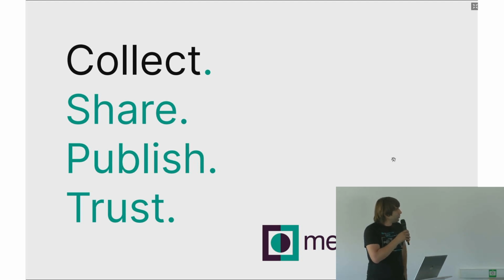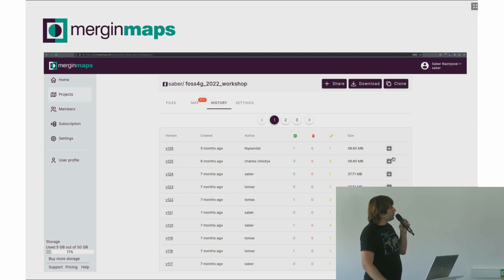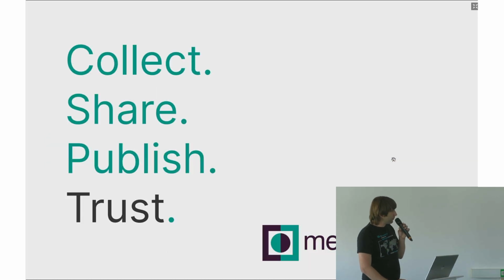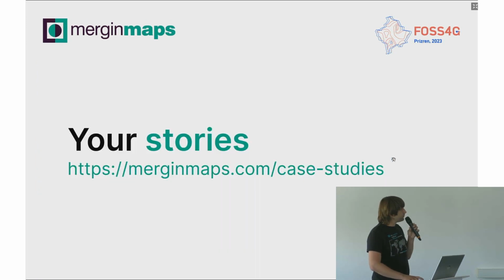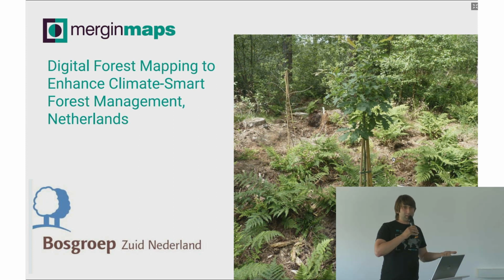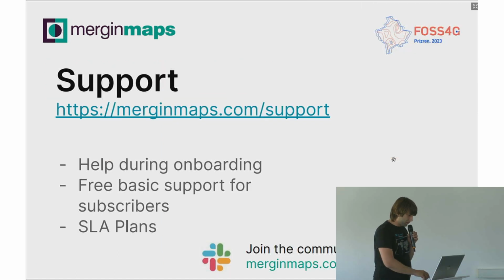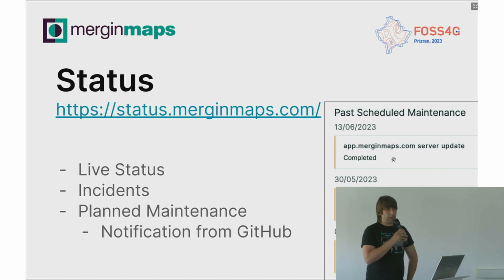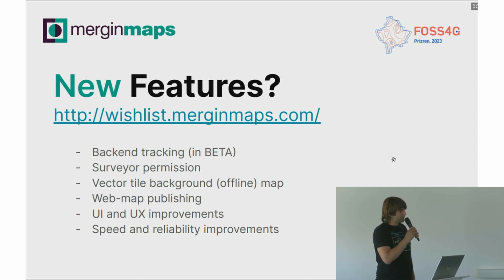2023 | Mergin Maps: capture geo-data and share your QGIS projects with ease - Peter Petrik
This presentation shows how Mergin Maps can be used in various real-world situations to use the power of QGIS ecosystem to speed up and effectively capture data in the field and reliably collaborate with your team. It will not dive into technical details, but focus more on general understanding of what can be done nowadays in the field of professional geo-data capturing.

Do you need to capture the location of plants or animals with your personal phone? Or distribute this task to a group of volunteers without need to train them? Or your company has a network of pipes or fiber cables, you use QGIS in the office for analysis and you want to use the same map as your colleagues on site? Are you fed up with using for such tasks a camera and MS Excel or even pen and paper? This talk can show you how others solve these challenges with Mergin Maps.

Mergin Maps is a free and open-source platform powered by QGIS rendering engine to capture and share geo-data with ease. It has been developed by Lutra Consulting since 2017 and it has served thousands of companies and individuals in full production for more than 2 years. It comes with Android, iOS apps that do not need any training to be used by the general public. Also a powerful server to store, version and collaborate on your QGIS projects.